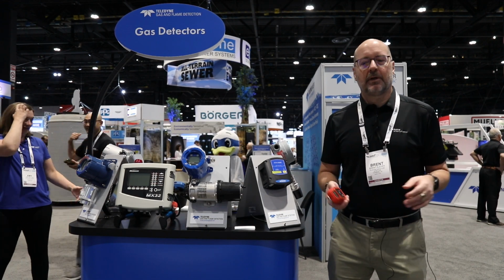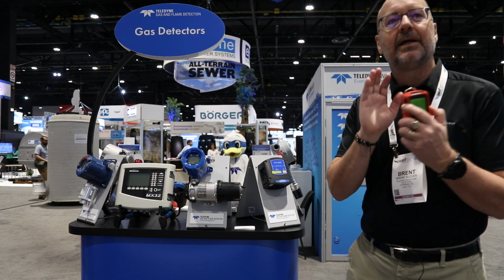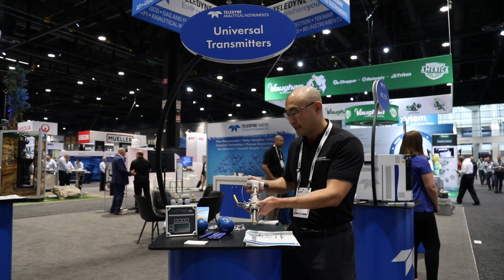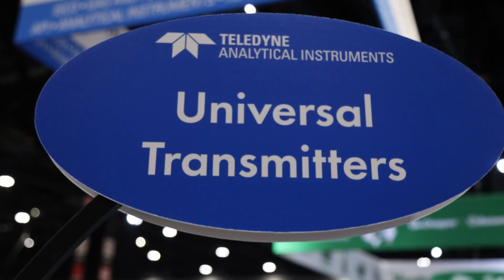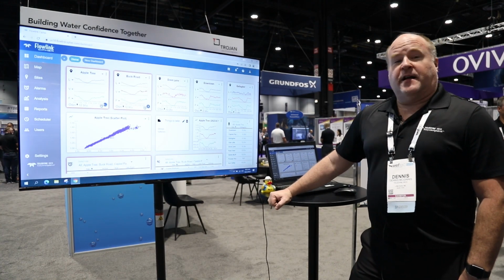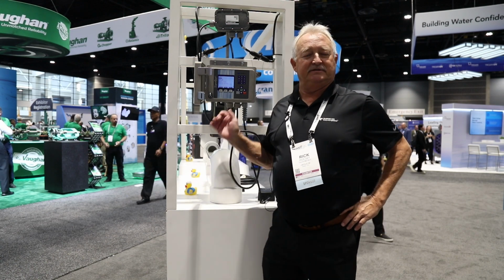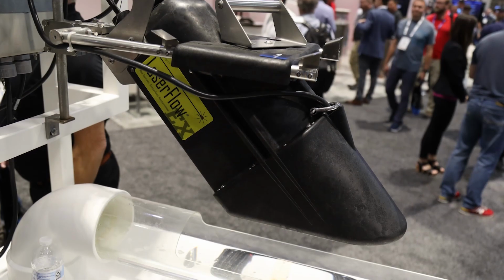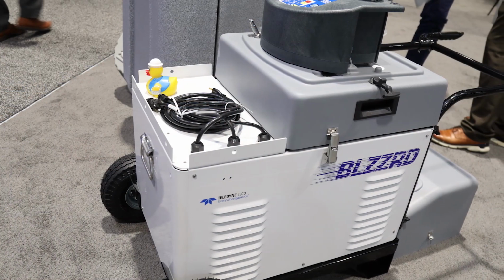See what Teledyne Water has to offer at WEFTEC 2023 in Chicago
Teledyne Water hopes to see you soon! Please visit us at WEFTEC 2023 in Chicago at booth 1416.